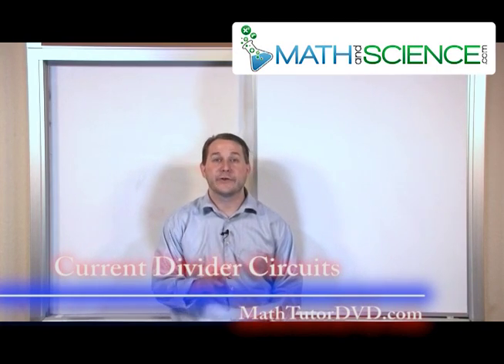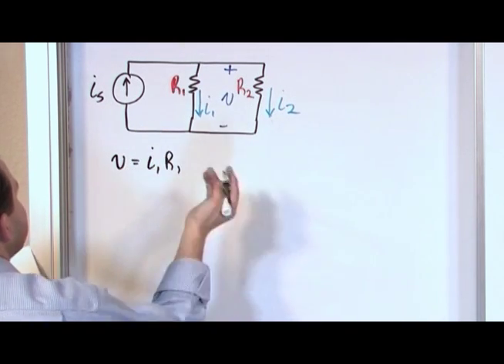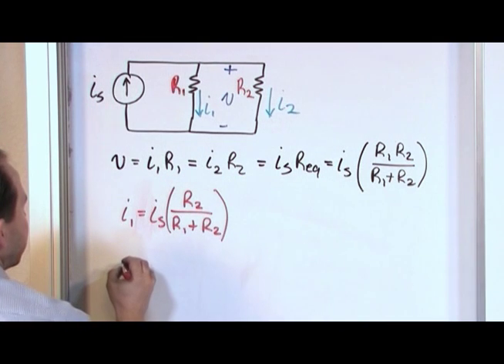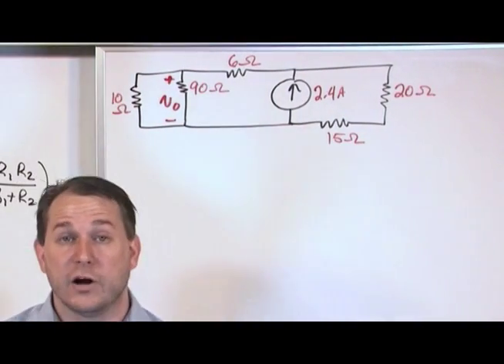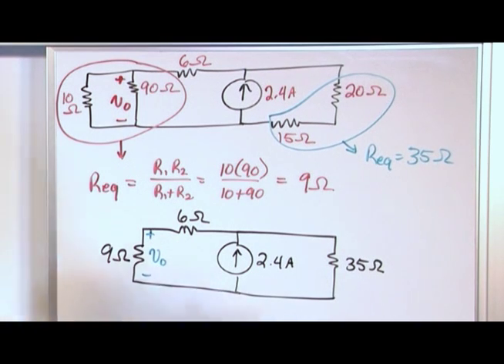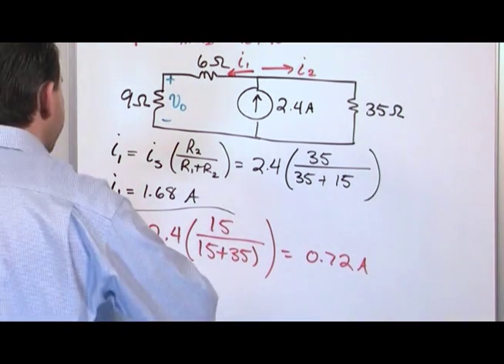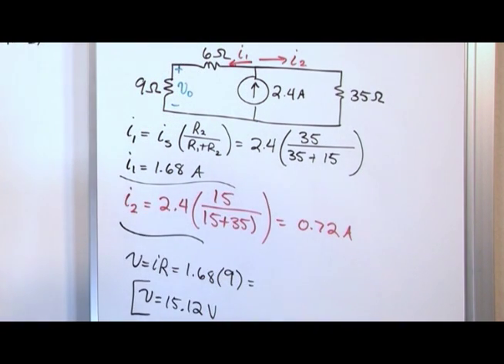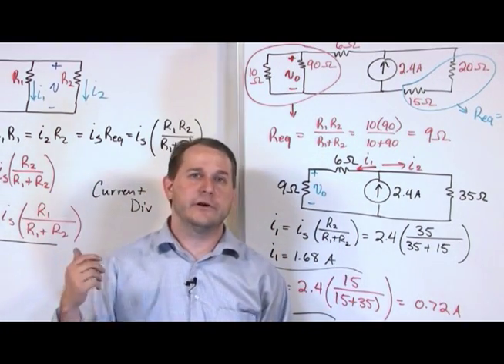Current Divider Circuits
Step into the electric world of current divider circuits and unlock the principles behind efficiently distributing electrical current. In this comprehensive guide, we'll delve into the foundation of current dividers, which are pivotal in designing intricate electronic systems and gadgets. We initiate with a brief overview, shedding light on the significance of distributing current in parallel circuits. Utilizing dynamic animations and clear-cut diagrams, we'll illustrate the mathematical approach to compute how current divides among resistors in parallel. As we navigate the intricacies, we'll present hands-on examples, breaking down complex scenarios into digestible steps. Our aim? To ensure that by the end of this tutorial, you possess a robust understanding of how to design, analyze, and troubleshoot current divider circuits. Ideal for aspiring engineers, electronics enthusiasts, and students, this video offers both foundational knowledge and practical insights. From basic circuit configurations to advanced applications, our journey covers the breadth of current divider principles. So, equip yourself with this essential electronics toolset and amplify your understanding of how current flows.